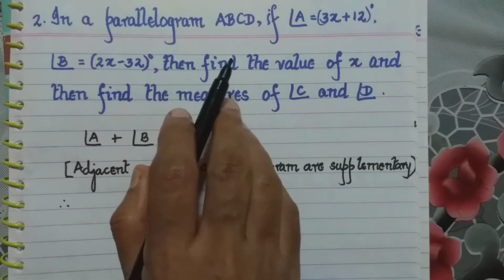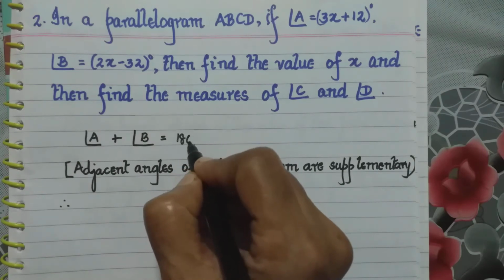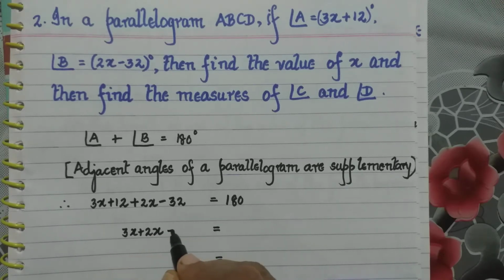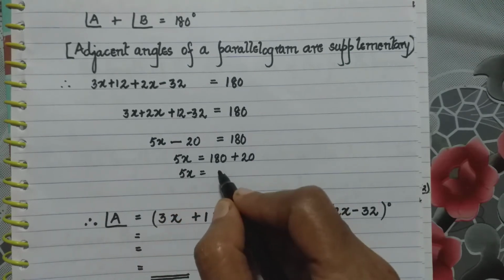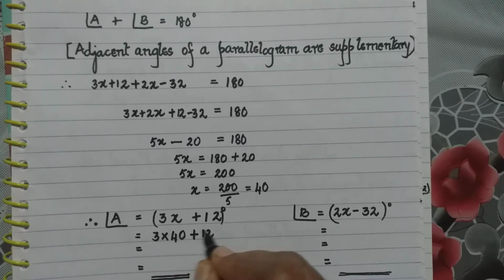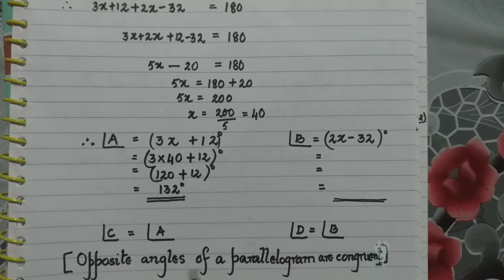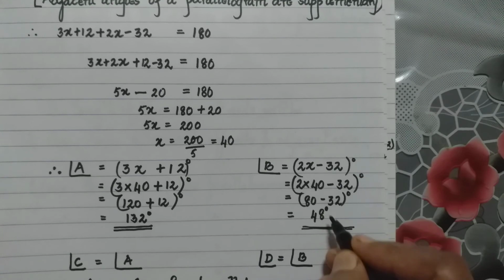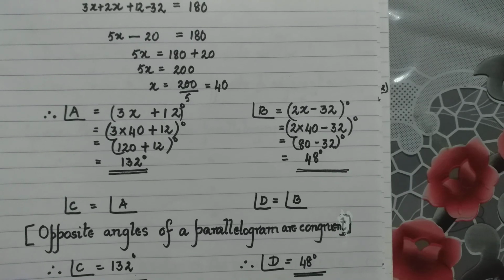Geom Practice set 5.1 - Question 2